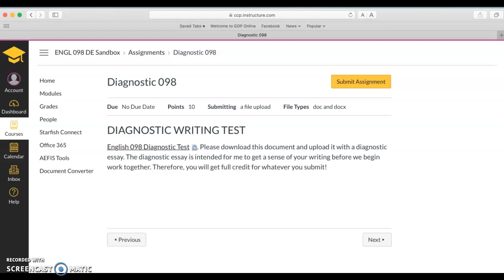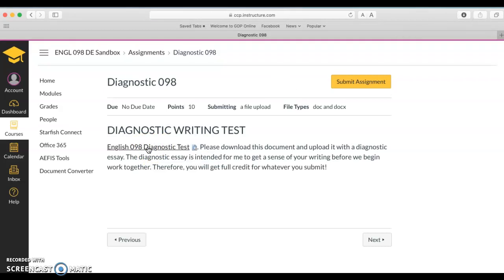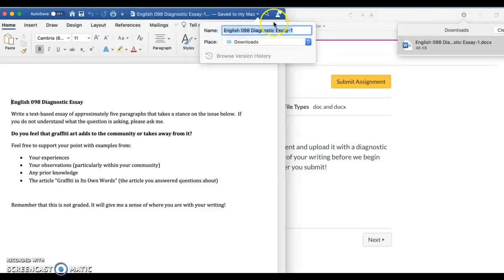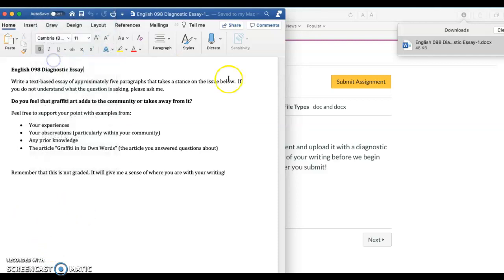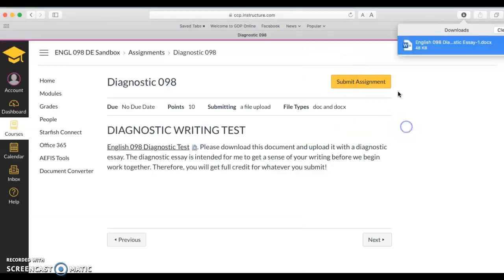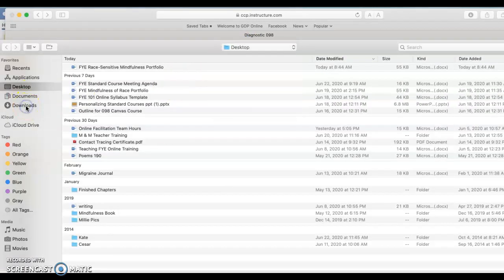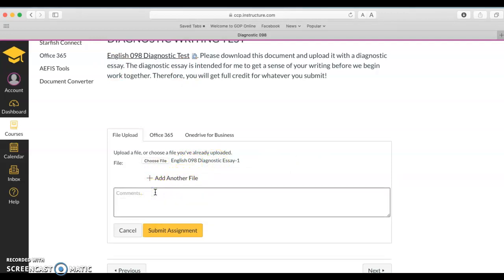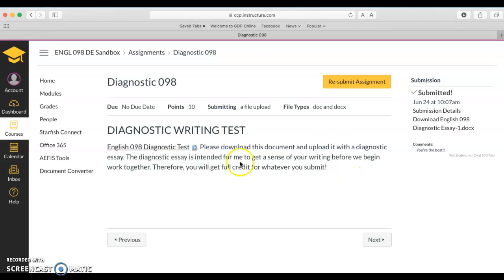How to Download and Upload in Canvas